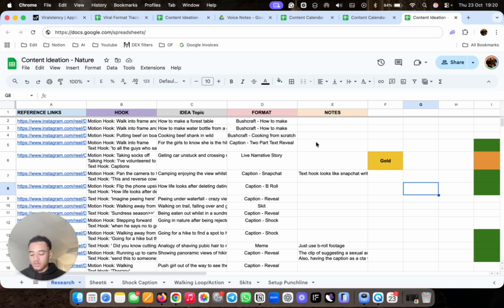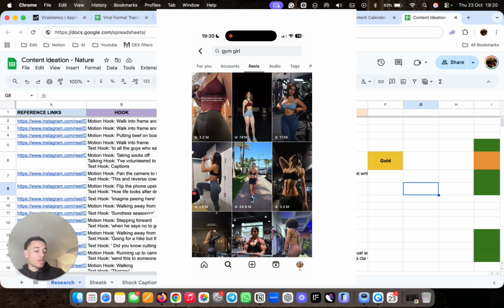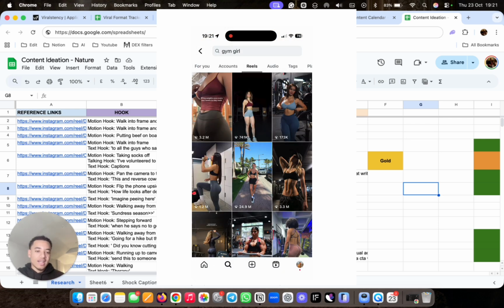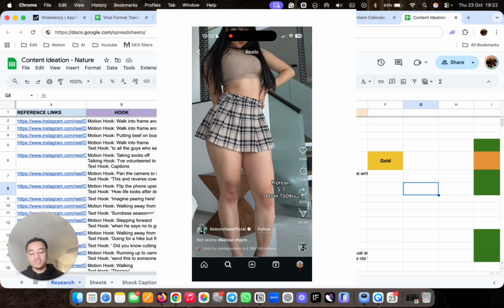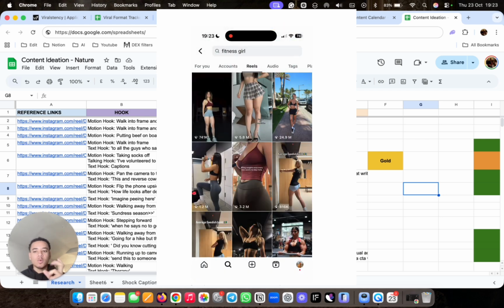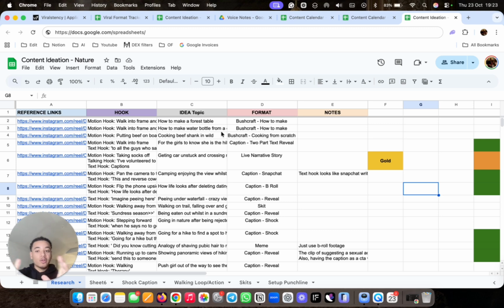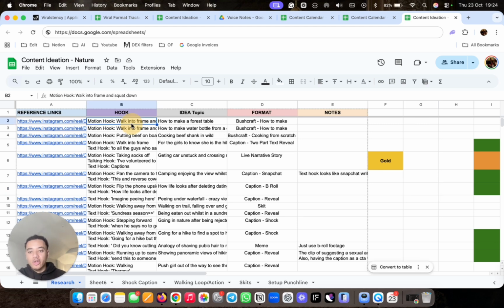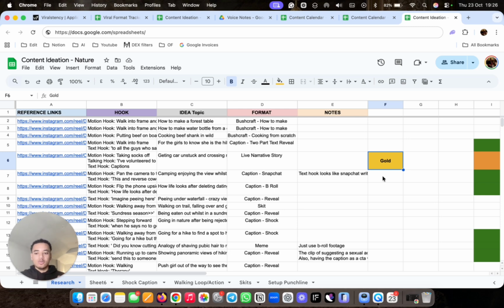Live: How I Reverse Engineer Viral Instagram Content (OnlyFans Creator Advice)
If you’re stuck trying to go viral on Instagram as an OnlyFans creator, this is the video you need. I break down my exact content research method - how to find viral Reels in your niche, reverse-engineer them, and recreate them in a way that actually gets views and converts followers into subs. It’s simple, proven, and something 95% of creators aren’t doing right now. Watch this if you want content that hits millions of views.

If you would like more advice to grow your OnlyFans and become in the Top 1%:
- Personal telegram @ardenbliss1

PLEASE NOTE: Due to growing our current creators, it may take me some time to answer direct questions instantly. My entire broadcast will probably answer any question you have though